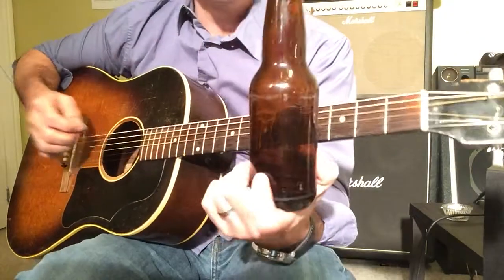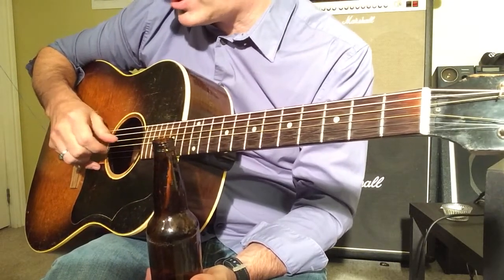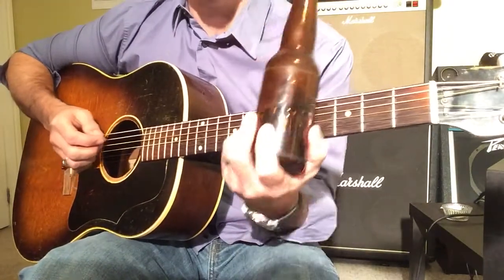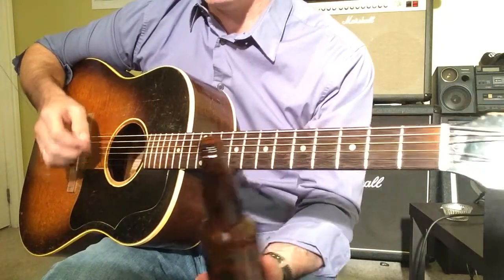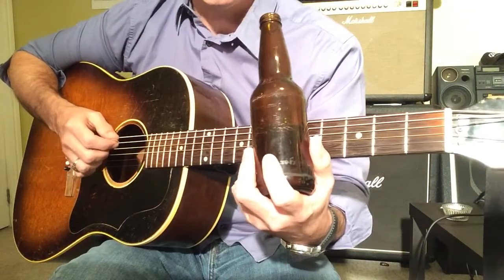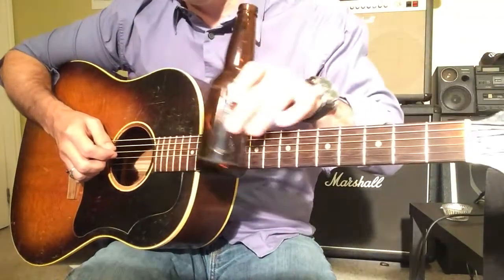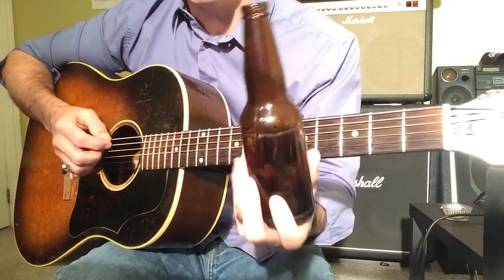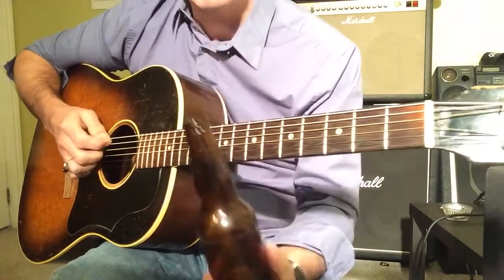Beer Bottle Guitar Technique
A tutorial by Vince Dixon on how to play beer bottle slide guitar